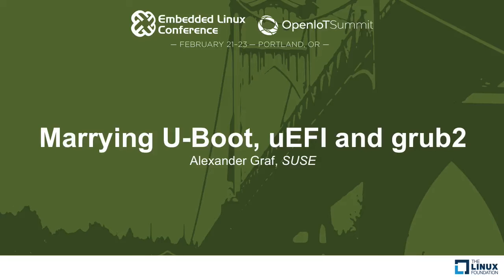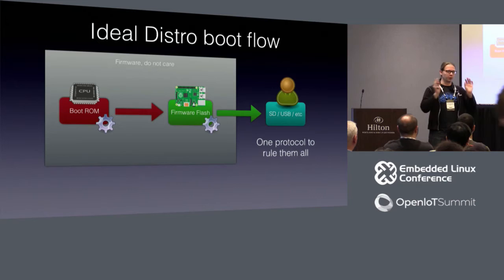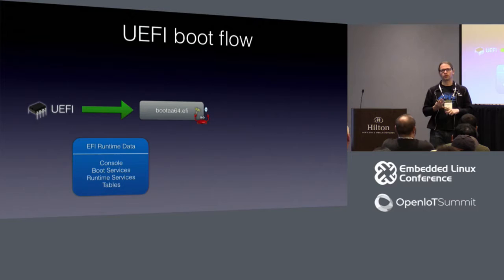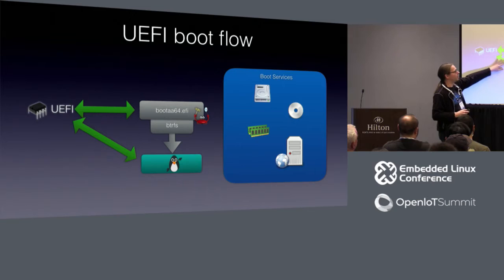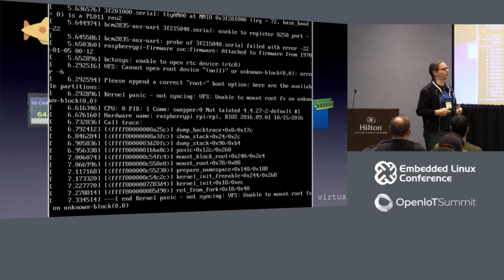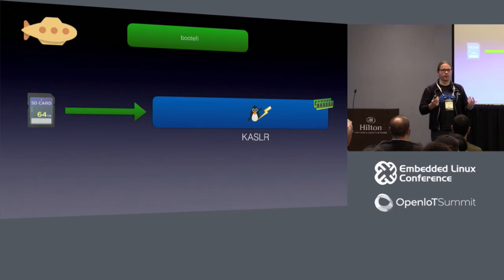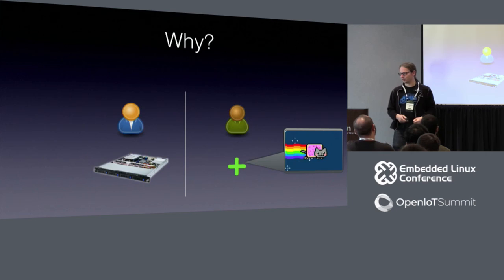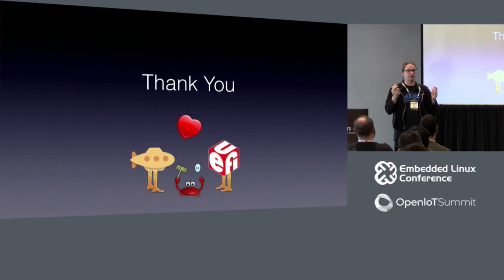Marrying U-Boot, uEFI and grub2 - Alexander Graf, SUSE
Booting is hard. Booting in the ARM world is even harder. State of the art are a dozen different boot loaders that may or may not deserve that name. Each gets configured differently and each has its own pros and cons.

As a distribution this is a nightmare. Configuring each and every one of them complicates code that really should be very simple.

To solve the problem, we can just add another layer of abstraction (grub2) on top of another layer of abstraction (uEFI) on top of another layer of abstraction (u-boot). Follow me on a journey on how all those layers can make life easier for the distribution and how much fun uEFI really is.

After this talk, you will know how ARM systems boot, what uEFI really means, how uEFI binaries interact with firmware and how this enables convergence of the Enterprise and Embedded markets.

About Alexander Graf
Alexander started working for SUSE about 8 years ago. Since then he worked on fancy things like SUSE Studio, QEMU, KVM and openSUSE on ARM. Whenever something really useful comes to his mind, he tends to implement it. Among others he did Mac OS X virtualization using KVM, nested SVM, KVM on PowerPC and a lot of work in QEMU for openSUSE on ARM. He is the upstream maintainer of KVM for PowerPC, QEMU for PowerPC and QEMU for S390x.